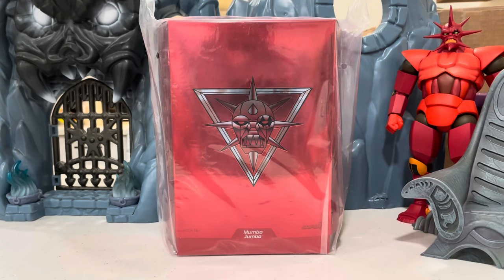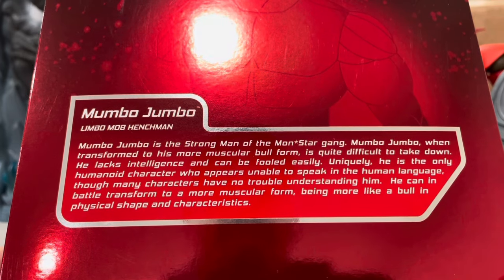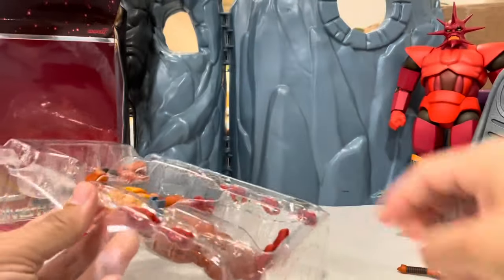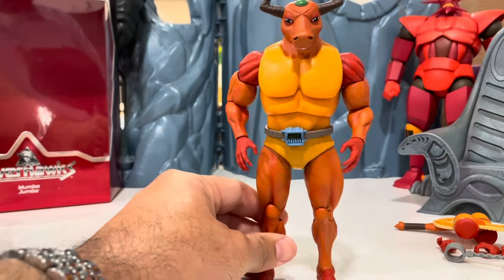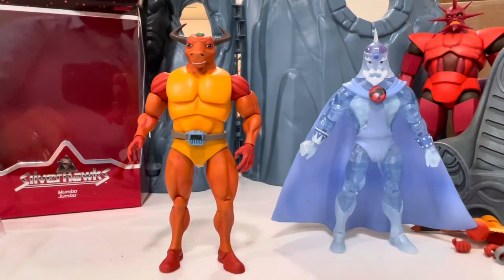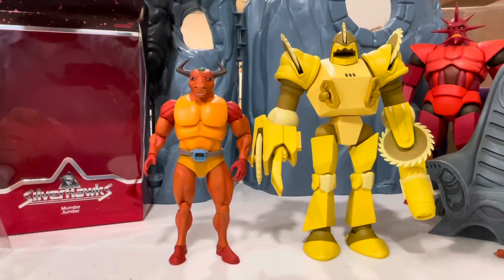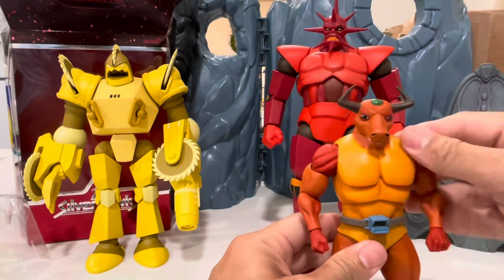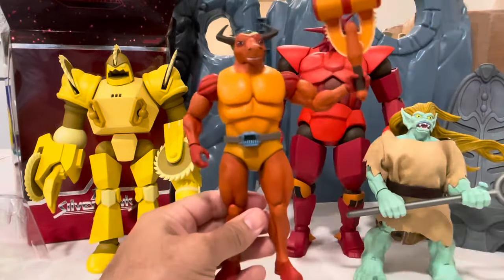Grab the bull by its horns! Super 7 Silverhawks Ultimates Wave 3 Mumbo Jumbo toy review raw unboxing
Silverhawks Ultimates Mumbo Jumbo by Super 7 with removable belt! Not shown in video. MIA in my video is Silverhawks Steelwill. 😁